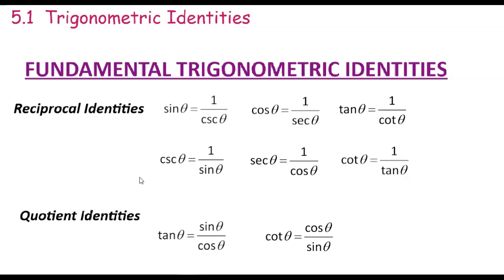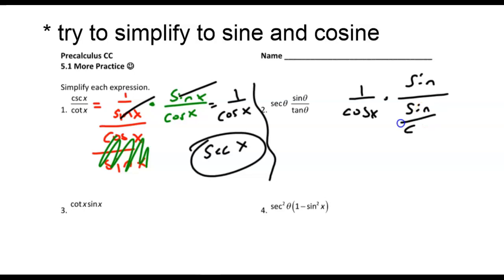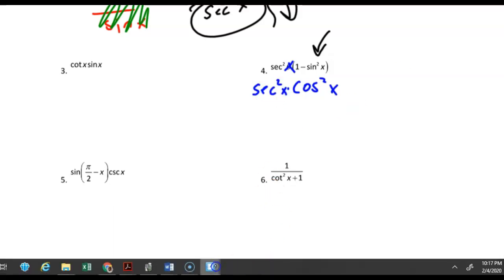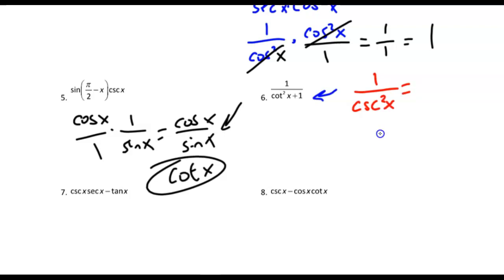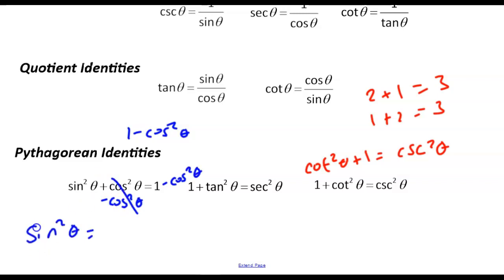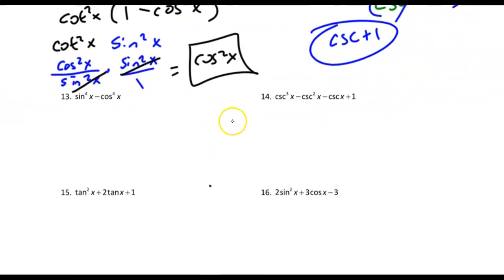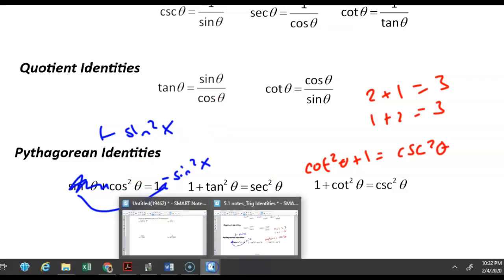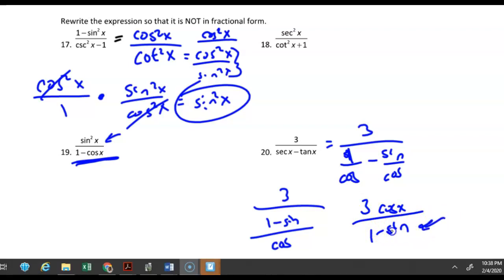Simplifying Trig Identities/Expresions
Steps walking through simpligying trig expressions with a trig identity sheet provided.